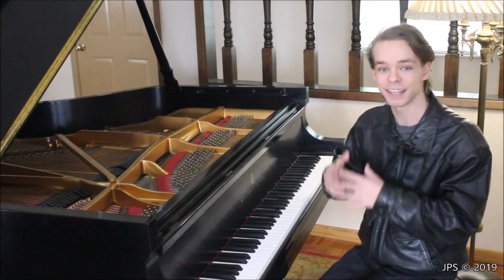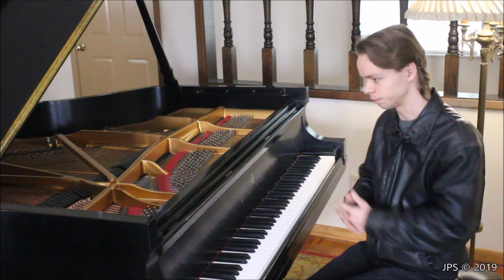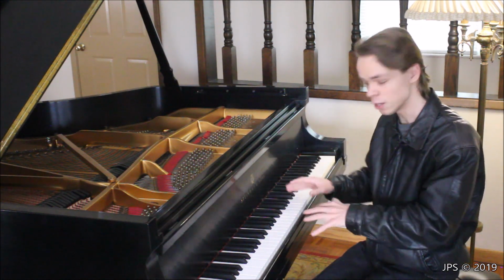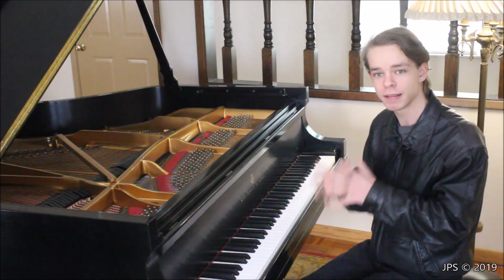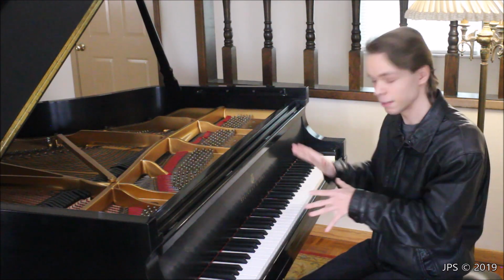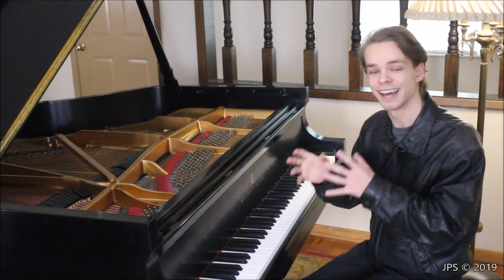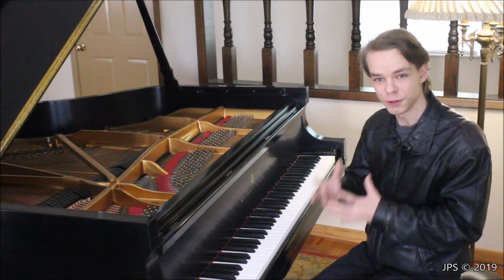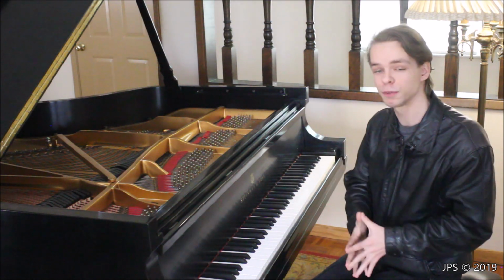(Performance Series) Clair de Lune by Claude Debussy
People have been asking me for a really long time to play this piece, so I finally got around to playing it! It's a beautiful song, and I hope you enjoy it!